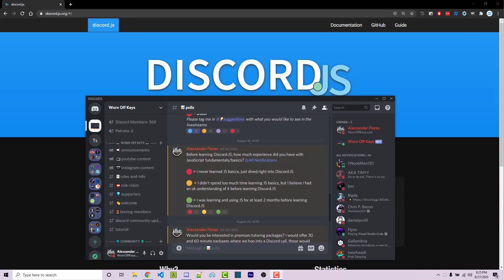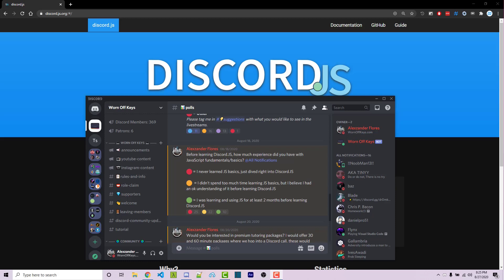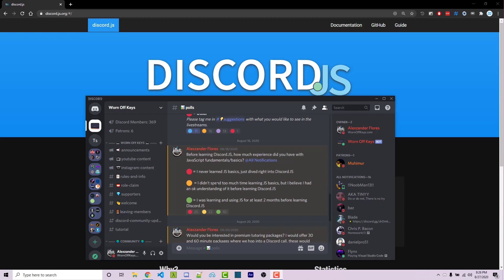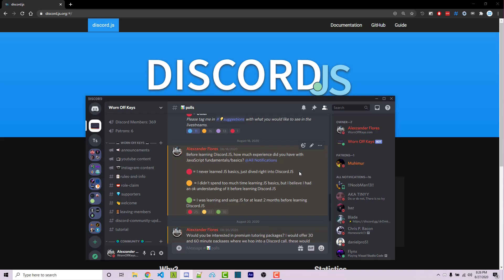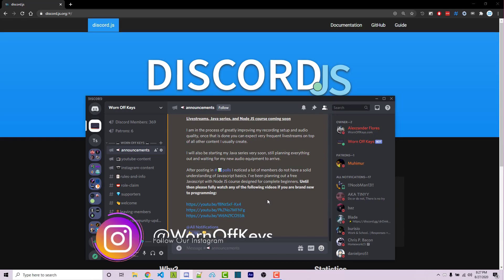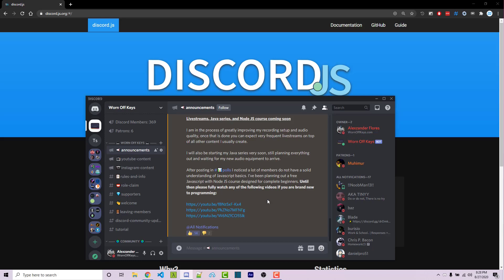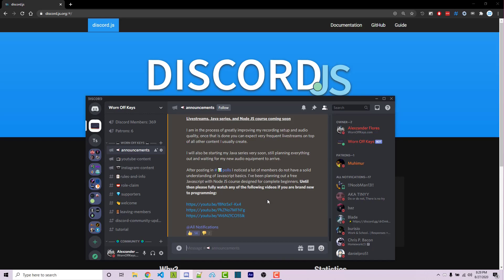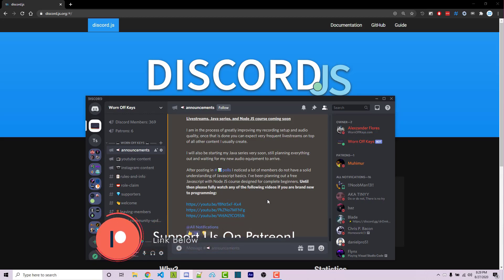Discord JS - Learn Javascript Fundamentals (2020) [Episode #0]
Understanding the basics of Javascript is HIGHLY RECOMMENDED before learning Discord JS.

🕒 Timestamps:
00:00 Learn JS First
02:47 Outro